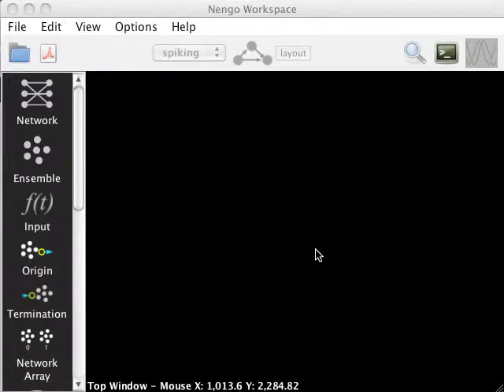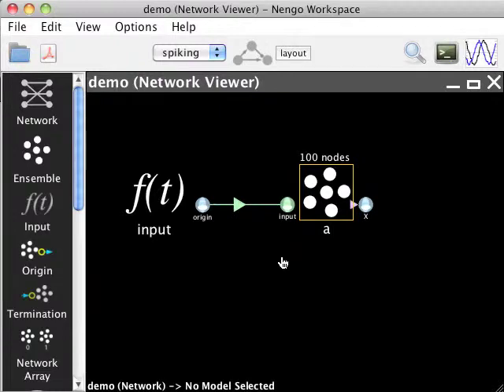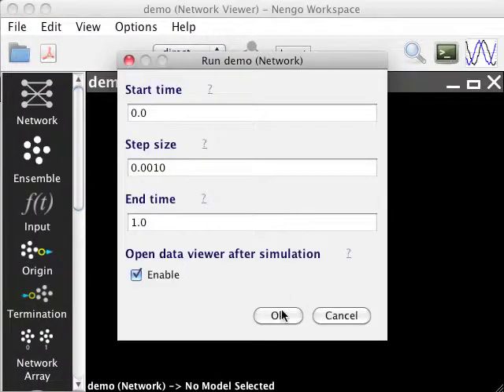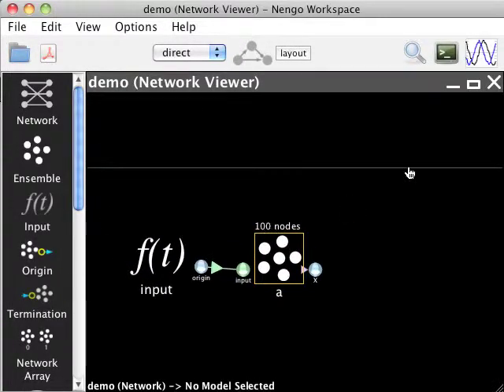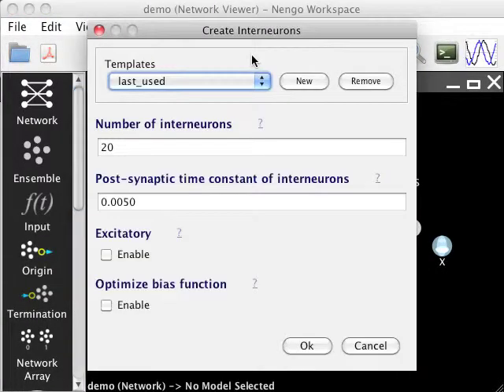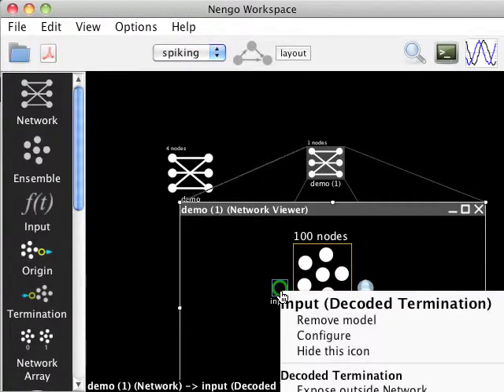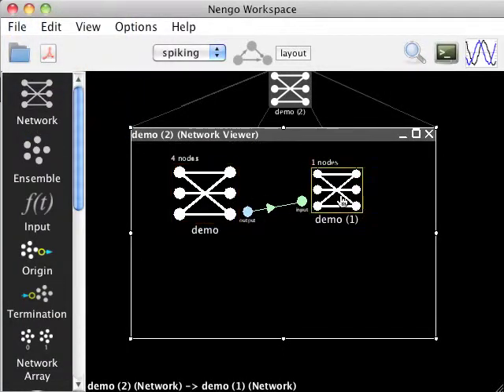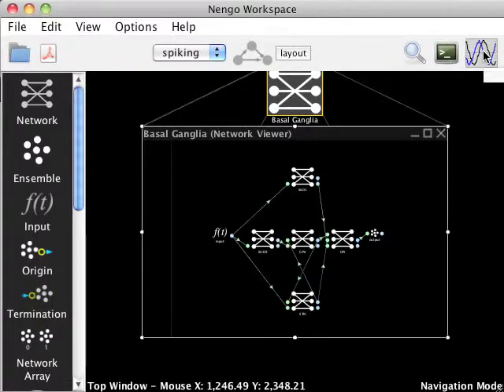Nengo workspace - additional features